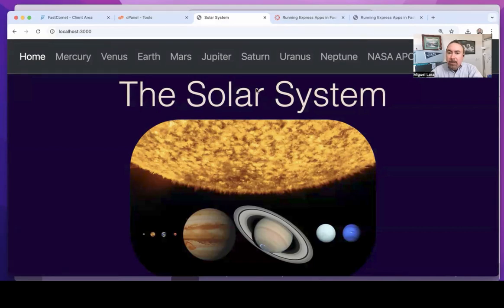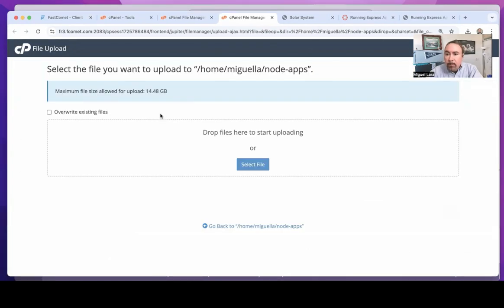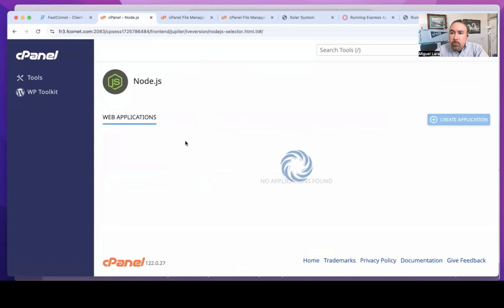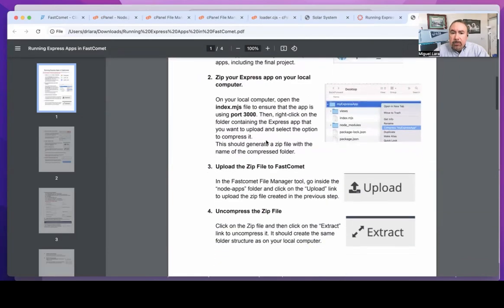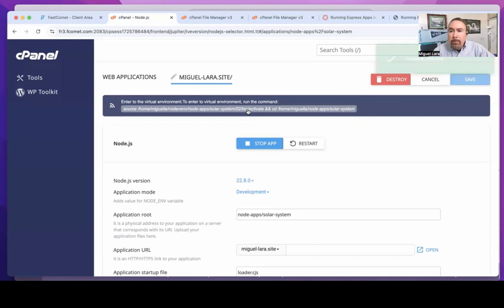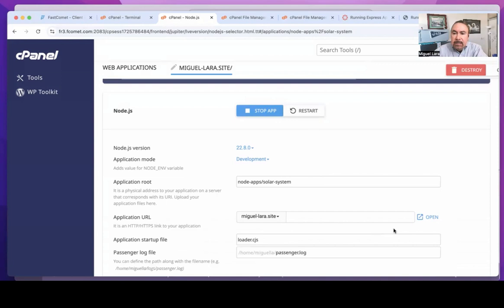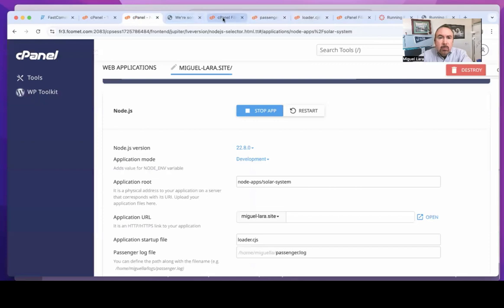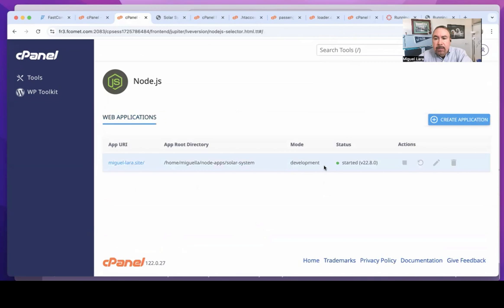Running an Express App in FastComet